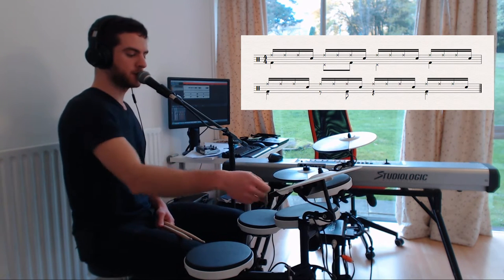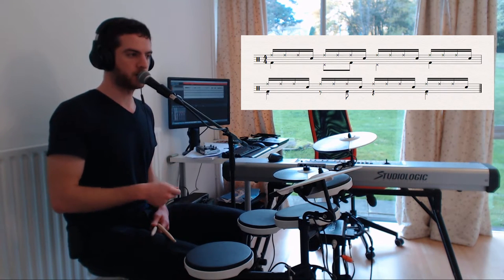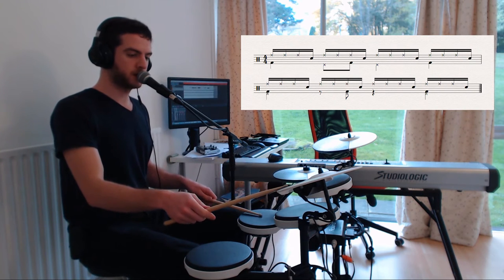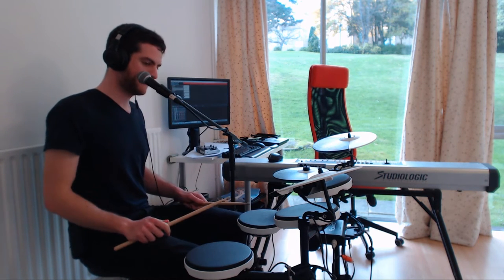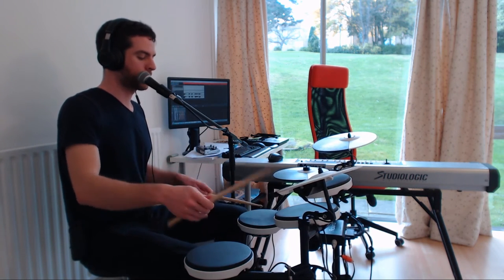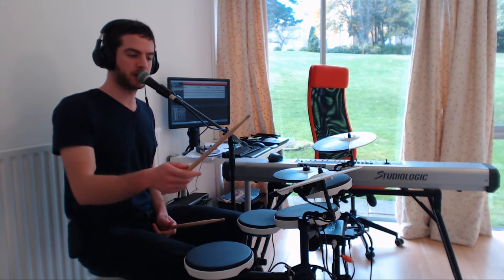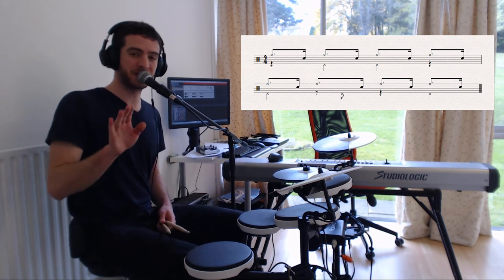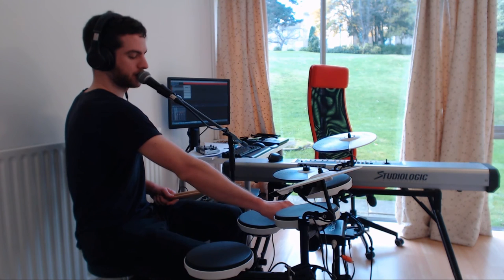Polyrhythm over clave (with tutorial)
Just a demonstration and explanation of a recent polyrhythm I came across during my practice. I really like the dialogue between the snare and the feet.